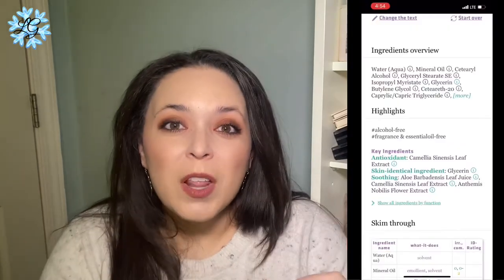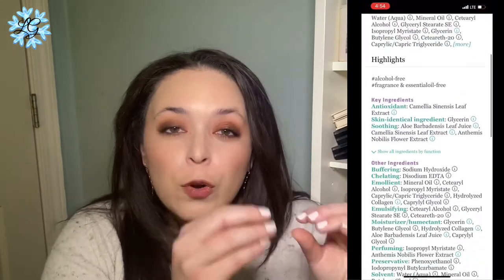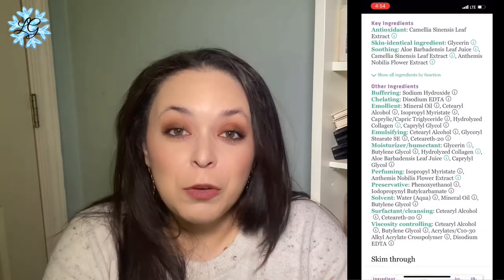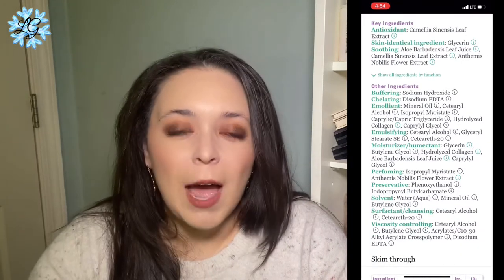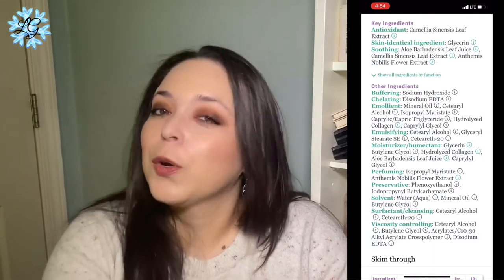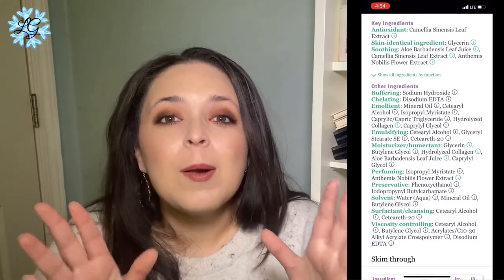How to Use the INCI Decoder Site -Laura Garza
Today’s video is on the INCI Decoder site. This site will analyze the ingredients of almost anything. I mainly use it to look at the ingredients of my skincare and makeup products. It’s 100% free and easy to use.

**Research Site:
INCIDecoder:

garza_girl1

garza_girl1

Garza Girl 1